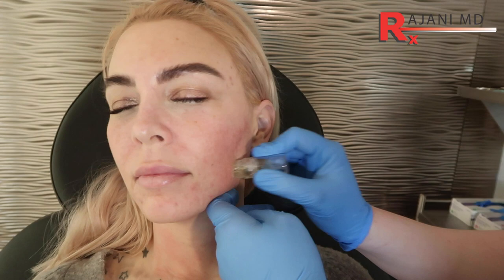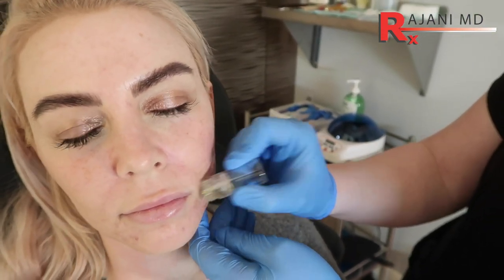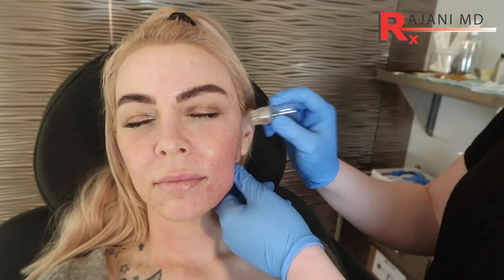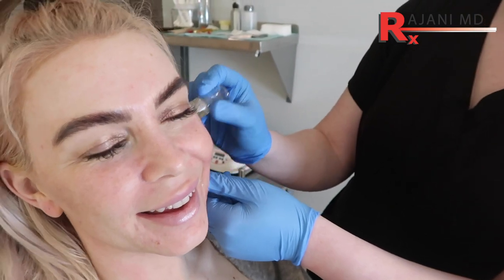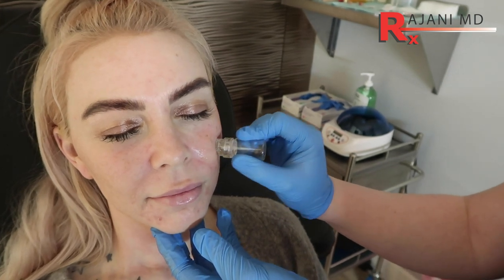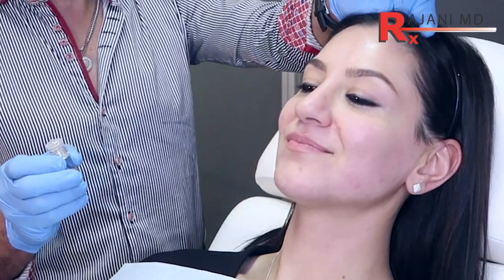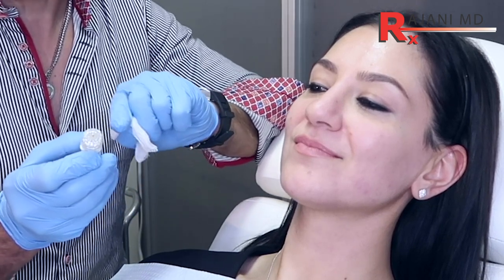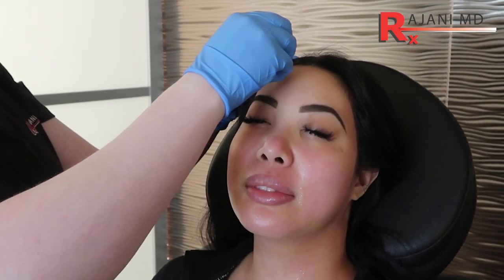Watch MesoGLO-Reduce Wrinkles Fine Lines and Restore Glow to Your Skin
Restoring glow to skin and reducing sun spots and brown discoloration can add a youthful healthy look. Lasers, fraxel, halo,IPL and BBl can all work to help. Melasma is another common problem with many potential solutions. Here Dr Rajani demonstrates MesoGlo at MesoGlo.com.
By infusing retinols, trace elements, viatmins, minerals, retinols and HA with neuromodulators the skin can be revived.
Our first impression is important and one's skin and youthful look helps creates that impression.
 Many people start with botox but this can be a great easy way to start the process.

 Lips and lip filling is the number one trending driver to aesthetic practices in North America. It was laser hair removal in the early 2000's followed by botox and now lip filler enhancement and augmentation.
Non injection or surgical lip enlargement is an option. All natural lip filling is possible with PlasmaLip at PlasmaLip.com

For facial rejuvenation we use plasmasculpt and plasmaglo

Here are some videos people find interesting to watch for aesthetics in Portland Oregon

Style Aesthetics provides Botox, lip filler procedures and dermal fillers in Portland Oregon.